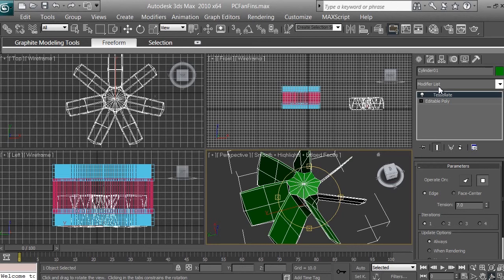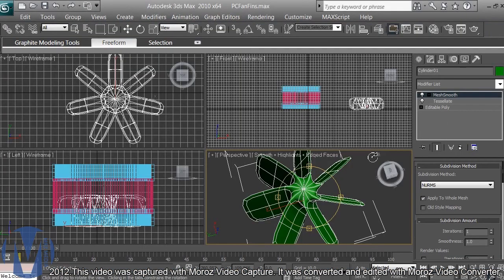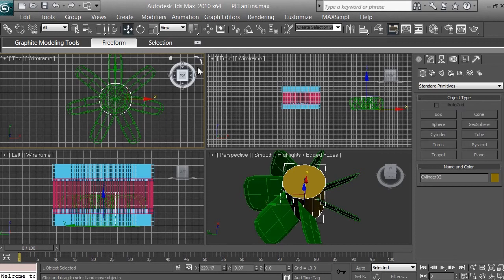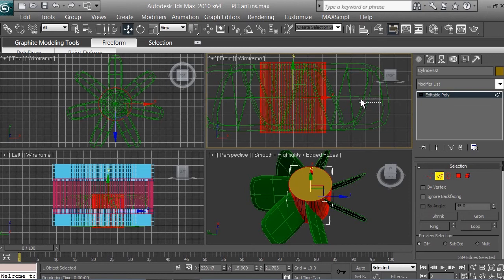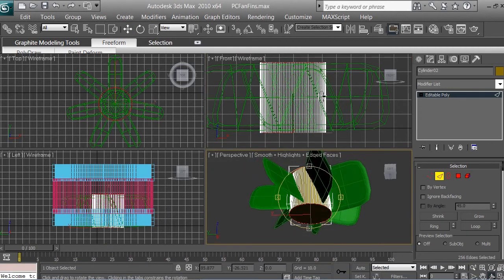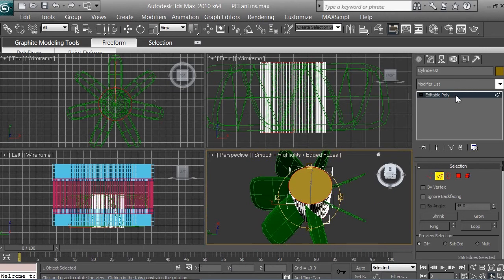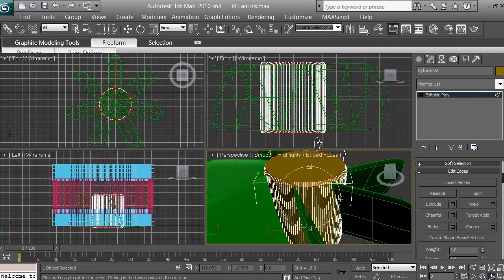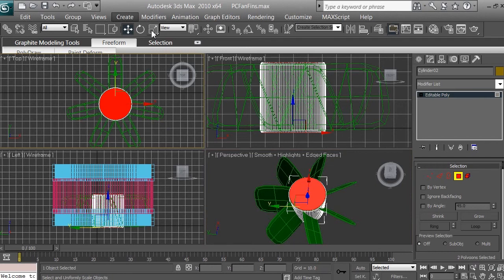3D Modeling - Computer Fan Tutorial - Beginners - 3ds max - pt 9 of 16